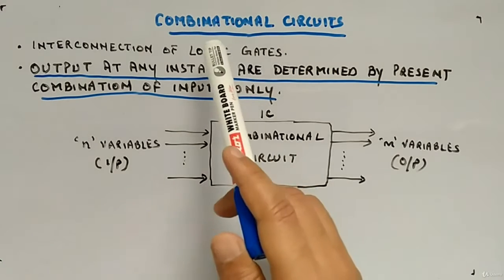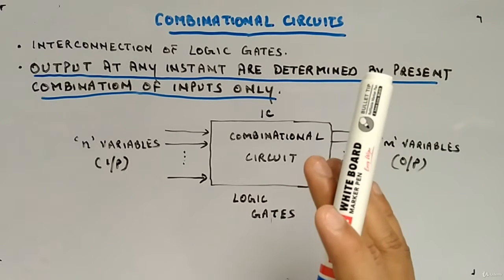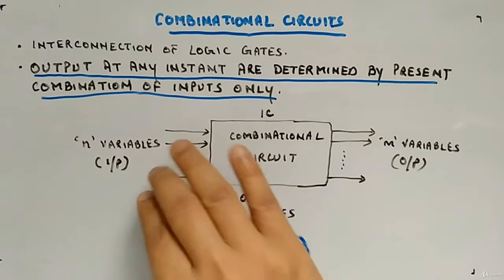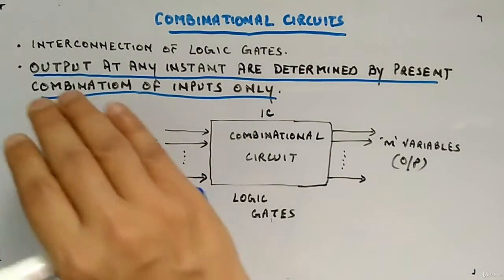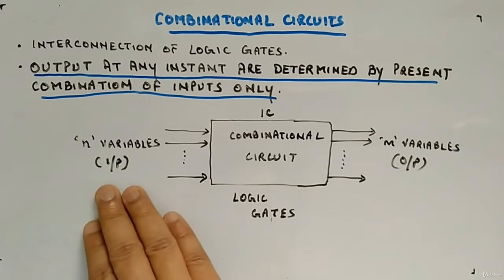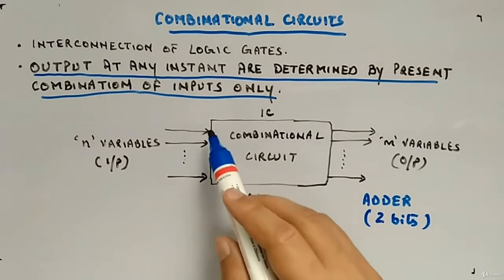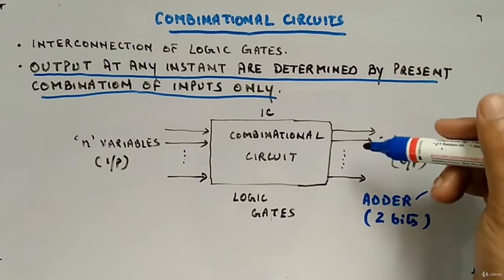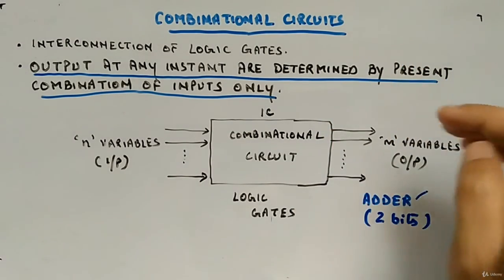Combinational Circuits Introduction - Digital Circuits and Logic Design